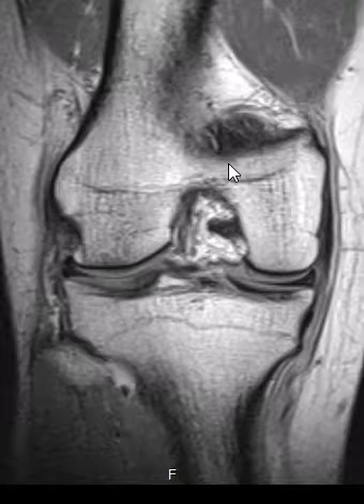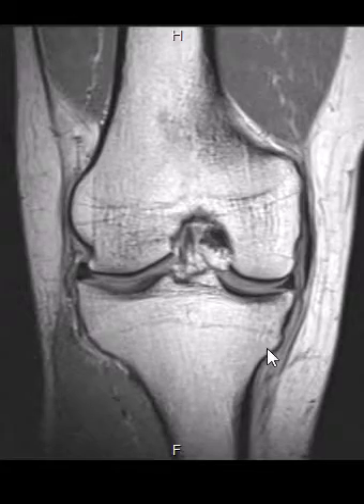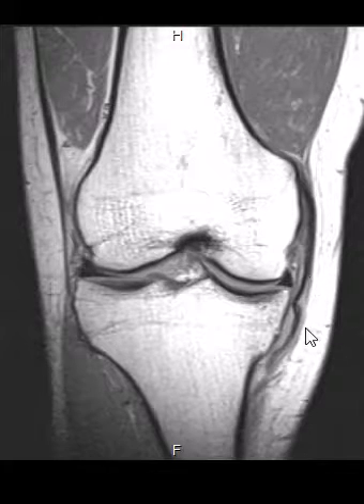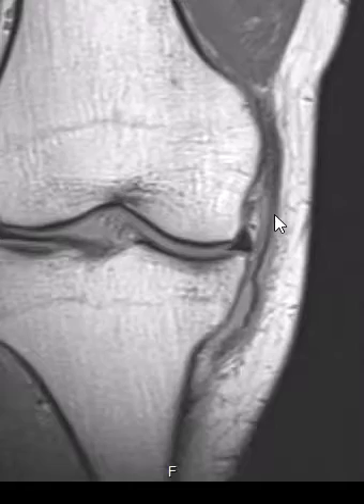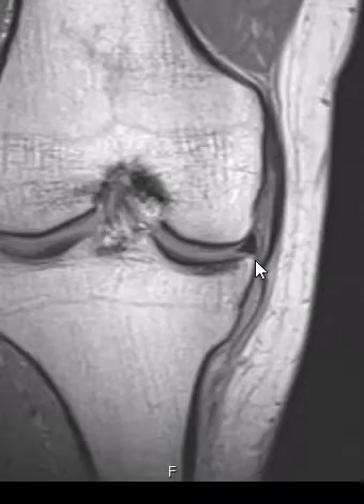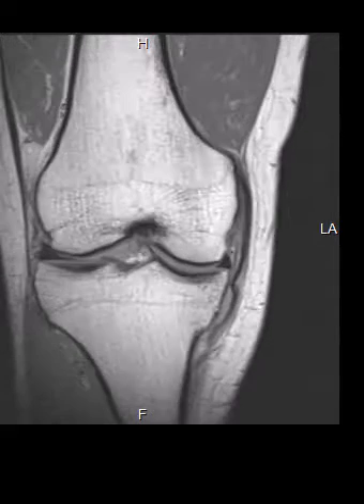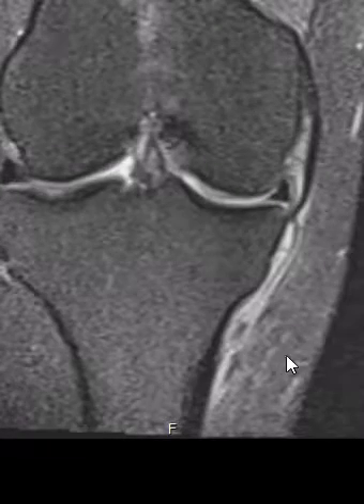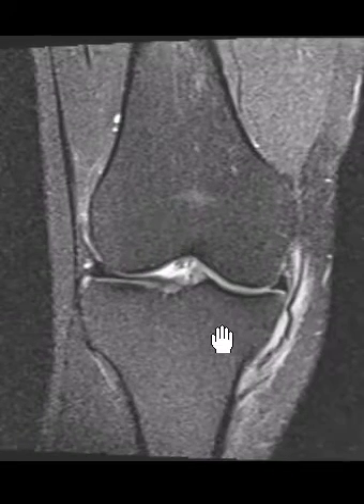Isolated MCL tear